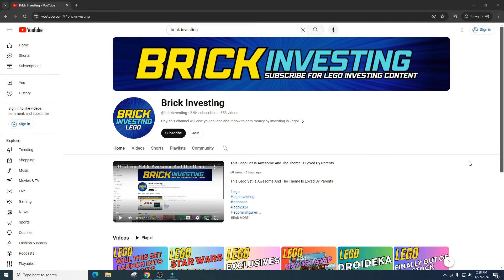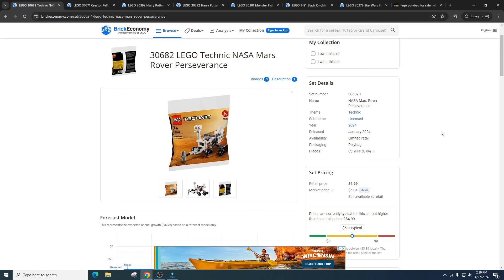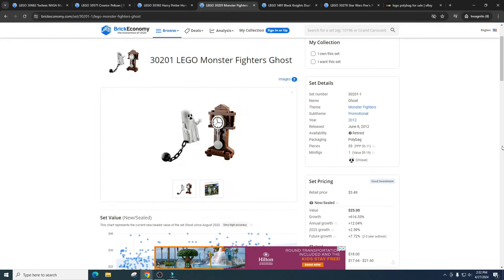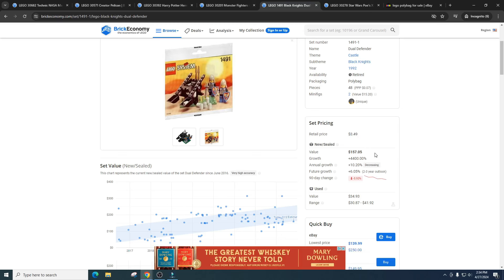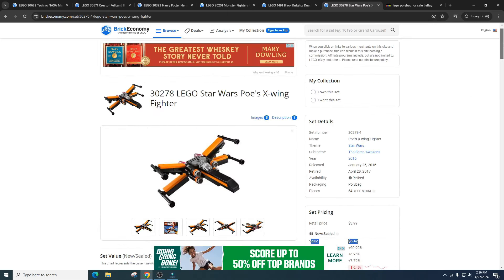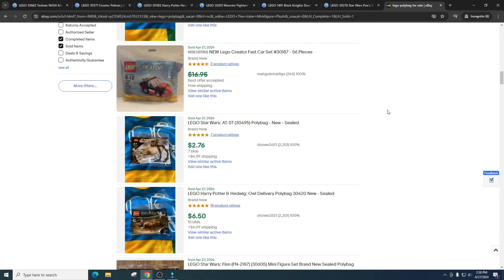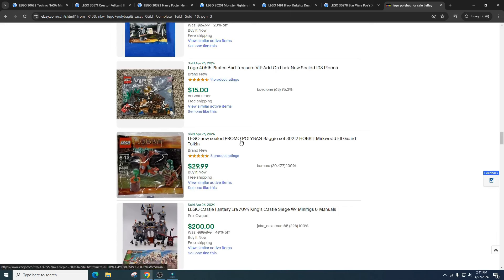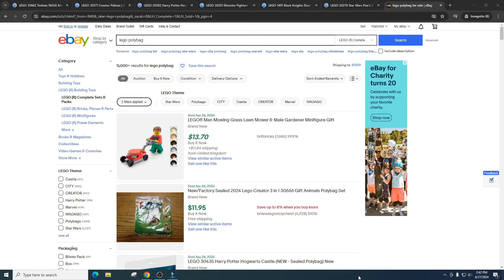Lego Polybags - Do You Buy Them Or Avoid